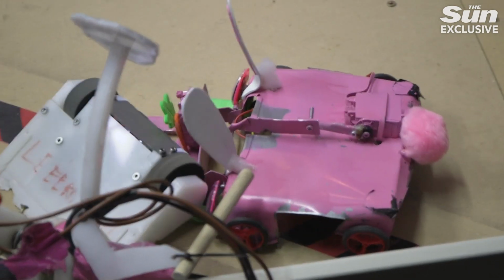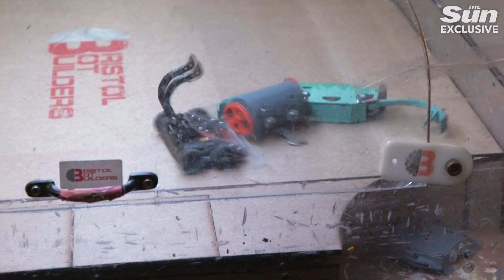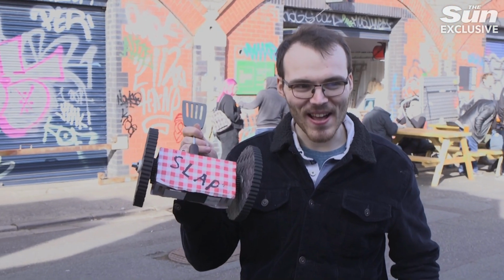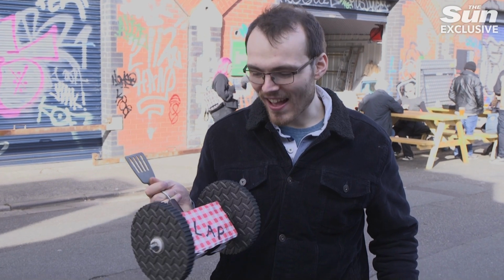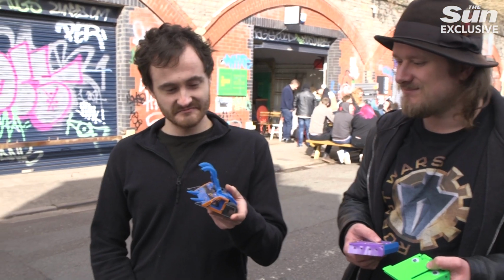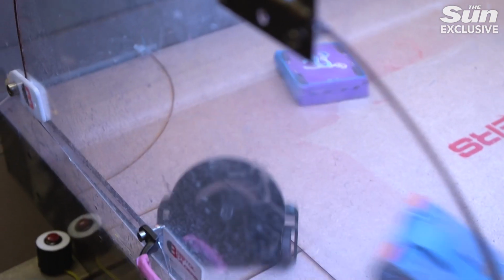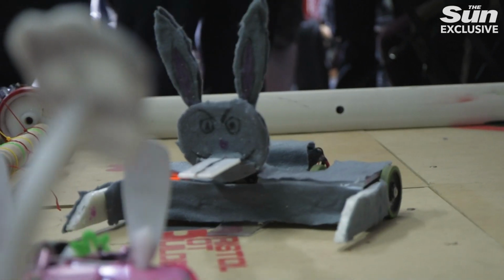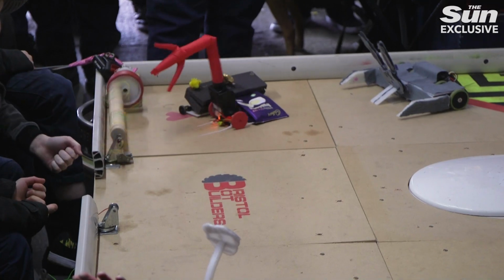Inside UK’s Robot Wars-inspired fighting ring where amateur bot builders battle in pubs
TWO hunks of twisted plastic and metal stare one another down across a battle-scarred arena as the countdown begins.

A baying crowd leans in over the whirr of electric motors while an announcer bellows: "Three, two, one... Activate."

This isn't the opening scene of a Hollywood Sci-Fi flick, but a typical Sunday afternoon for members of the UK's leading robot fighting ring.

Once a month, amateur engineers with the Bristol Bot Builders (BBB) gather in the city's pubs to battle homemade robots over a pint of beer.

Think "Fight Club" meets "Robot Wars", the popular BBC show of the late '90s and 2010s that inspired many of the group's members.

The Sun attended an event at a cider bar in Bristol.

The Sun newspaper brings you the latest breaking news videos and explainers from the UK and around the world

Stay informed on the dynamic world of UK politics with The Sun. We’ll bring you updates on Keir Starmer and the Labour party, major policy decisions, parliamentary debates and electoral developments, including local and general elections. Understand the impact of current events on the UK economy, public services - and how they’ll affect you. Follow updates on the Prime Minister, Cabinet ministers and opposition leaders as they navigate crucial issues such as tax, inflation, public sector strikes and international relations.

The Sun brings you breaking news and in-depth analysis on the stories that matter most. From the ongoing war in Ukraine to conflicts in the Middle East and US and UK politics, we post updates as they happen. Expect the latest on major global events, pressing political debates, celebrity updates and exclusive royal family content, along with in-depth investigations and expert commentary. Get comprehensive coverage of Donald Trump's Presidency, Vladimir Putin's actions, and the unfolding drama of the British Royal Family.